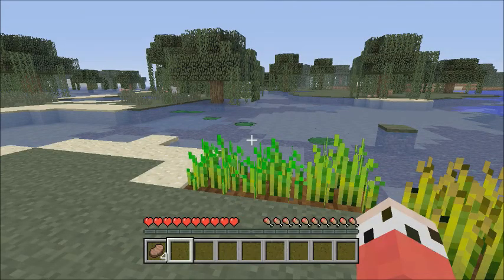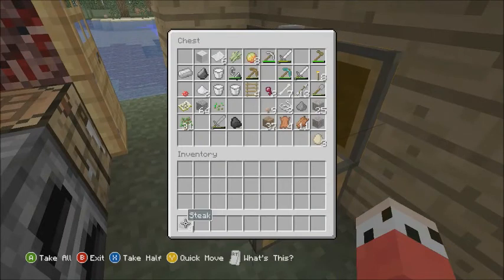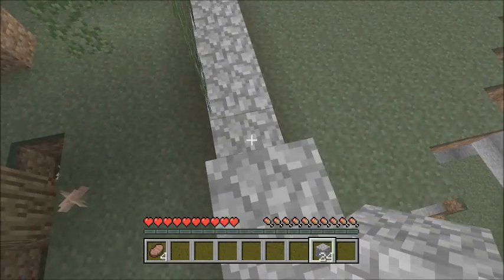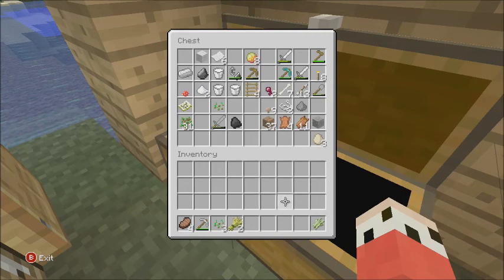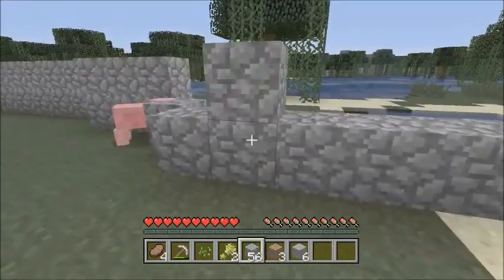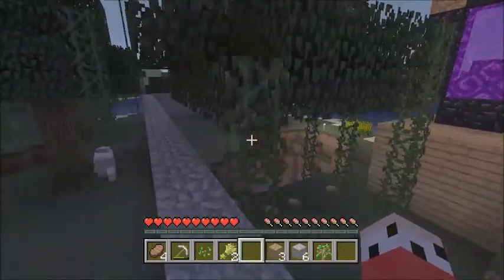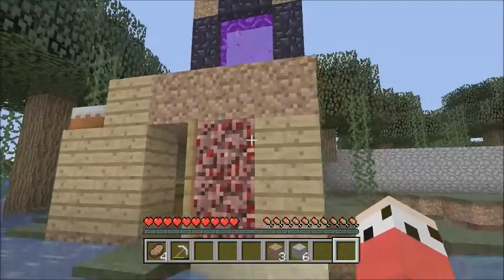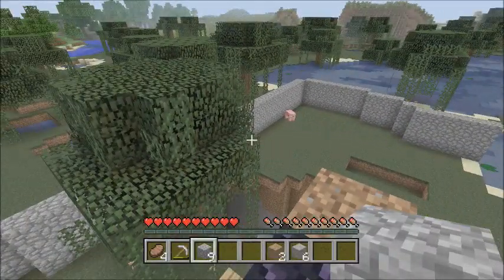Minecraft: Part 9 "The Cake of Good Hope"